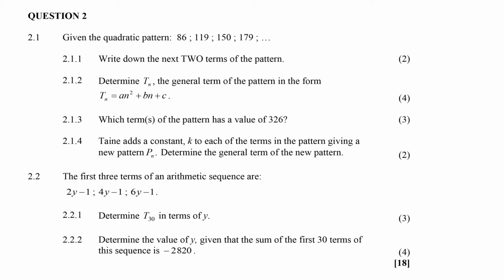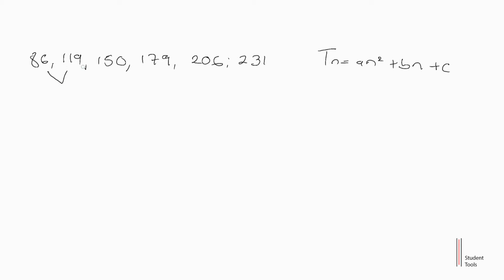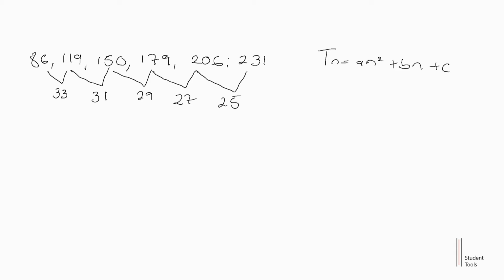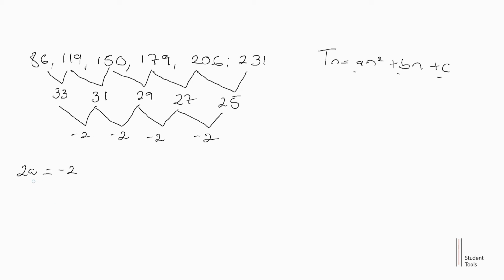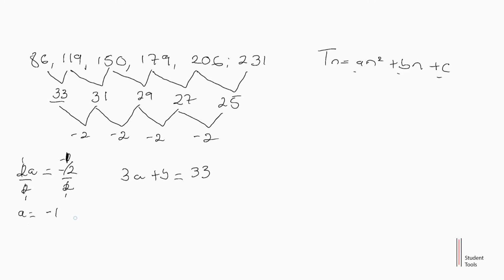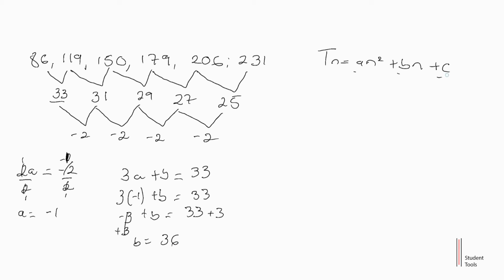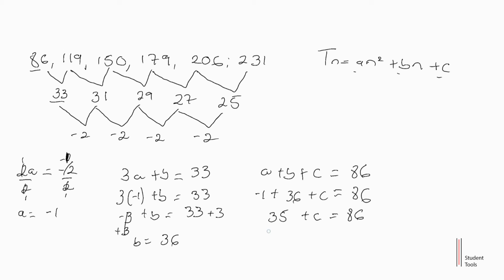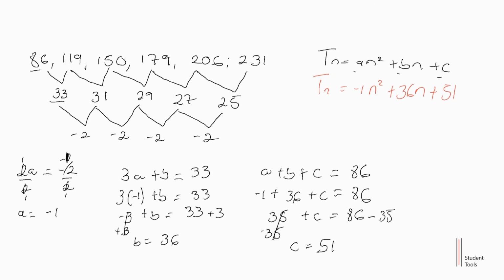Grade 12 Mathematics | 2.1.2 | Paper 1 September 2020 Exam Revision | Student Tools Mathematics